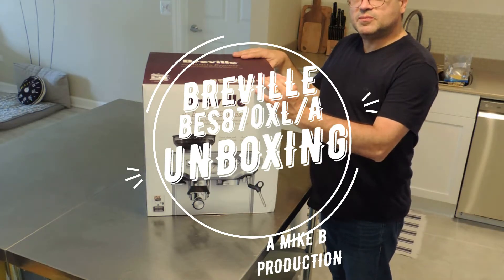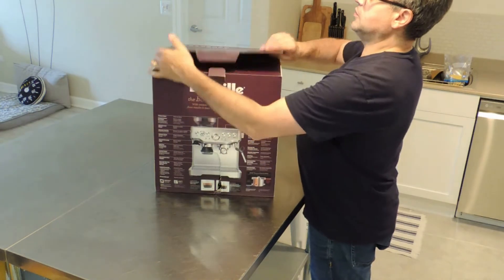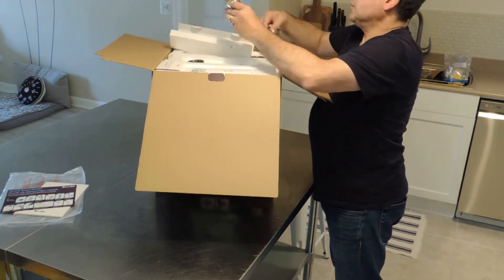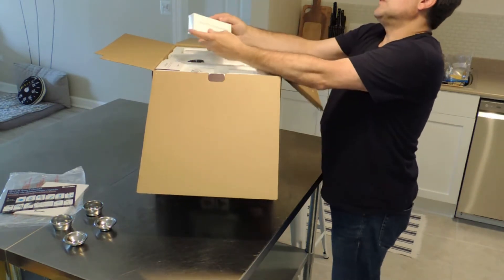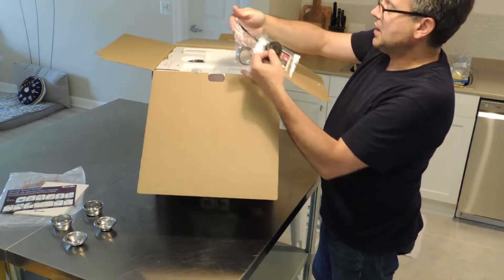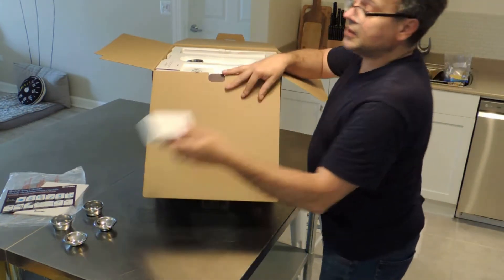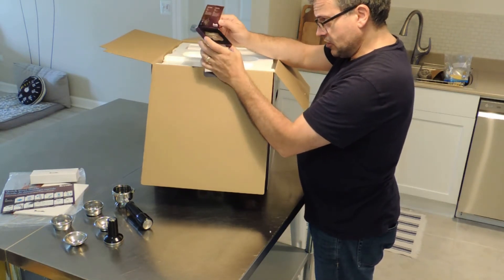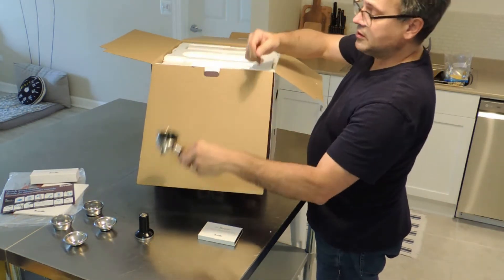Breville Unboxing BES870XL August 2019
This was my initial unboxing video for our then purchased New from Bed Bath Beyond Breville BES870XL Barista Espresso machine.